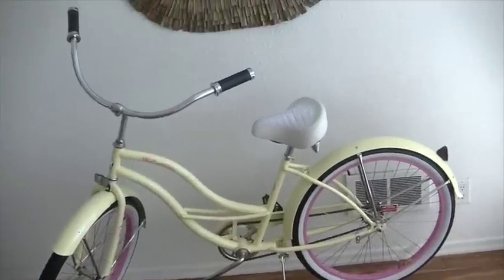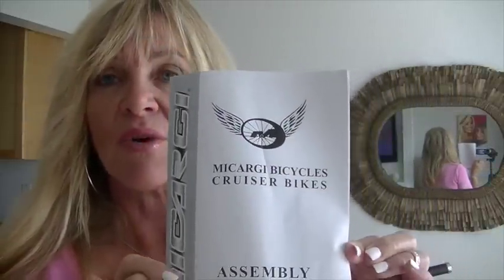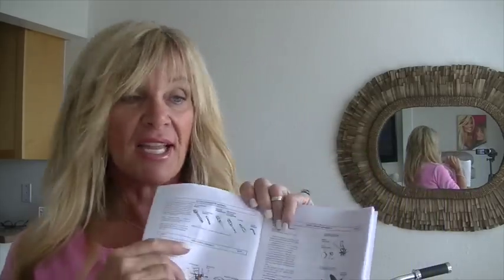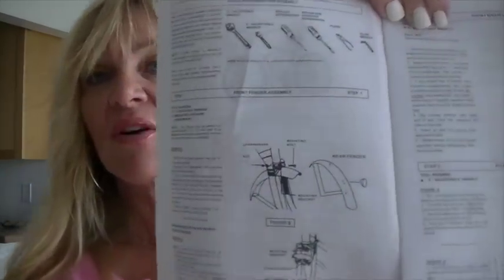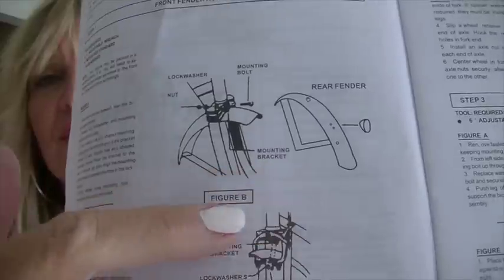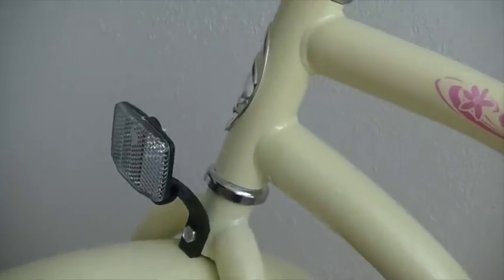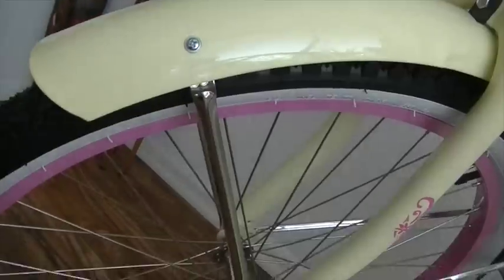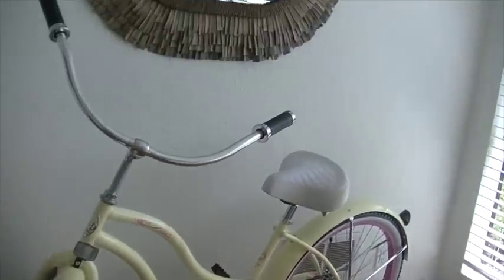How girls put a bike together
Why instructions are so important to be perfect.

Snapchat mamagotfishy